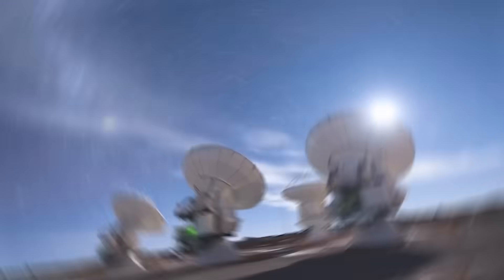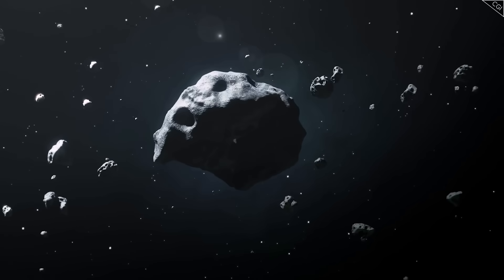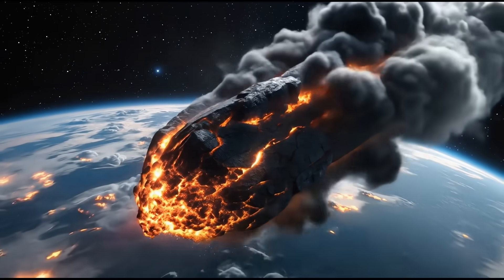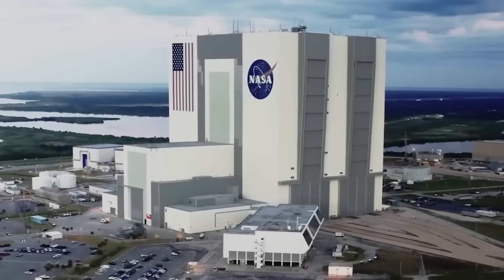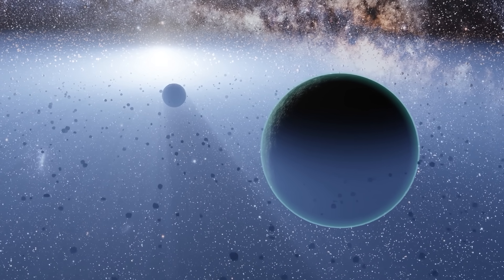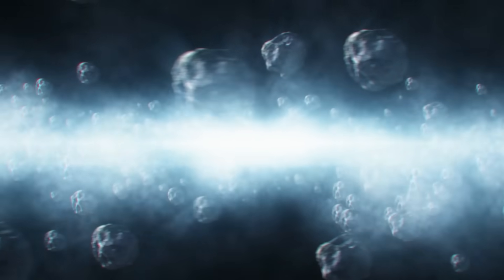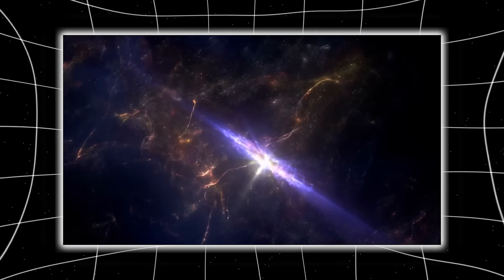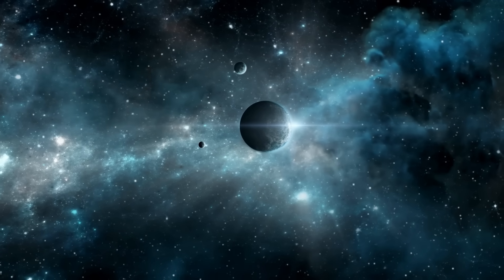1 MINUTE AGO: Interstellar Object 3I/ATLAS is CHANGING Course — And It’s Getting Closer